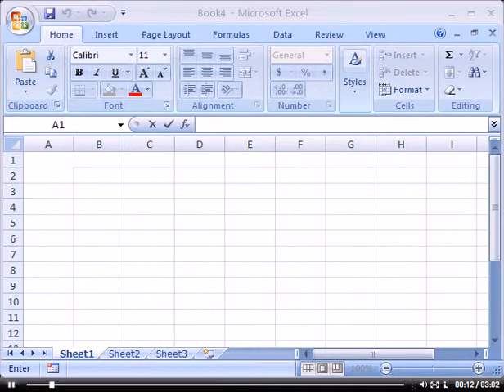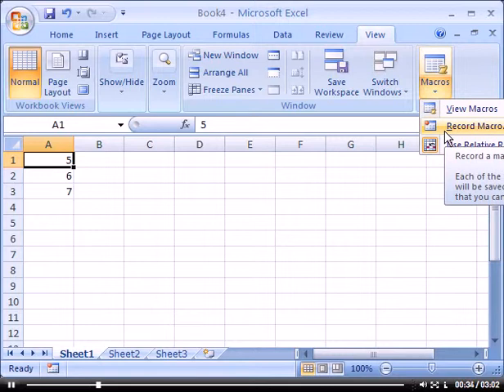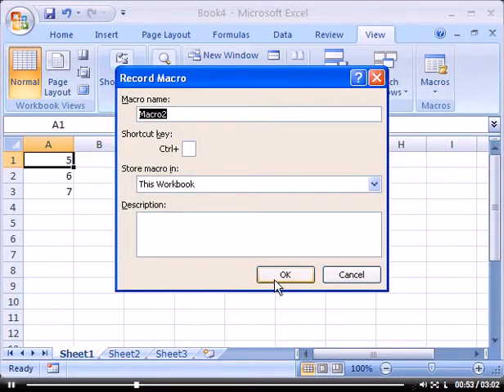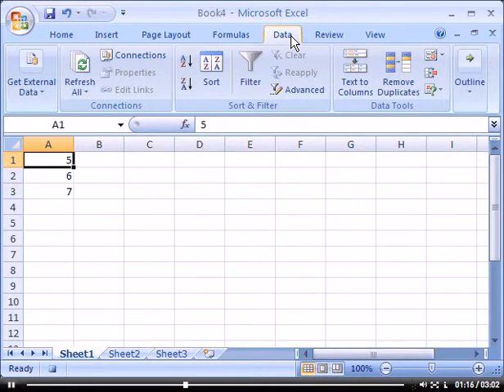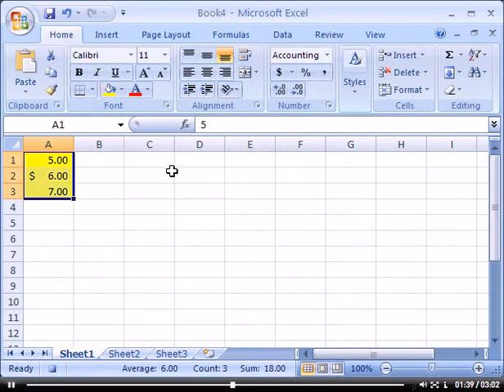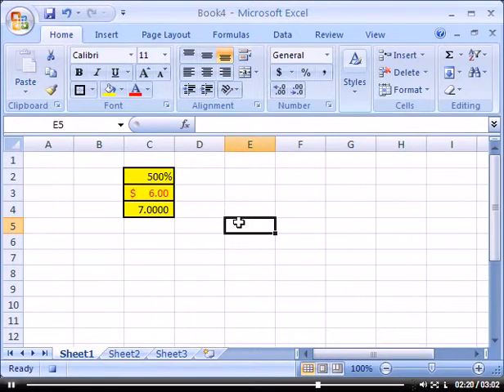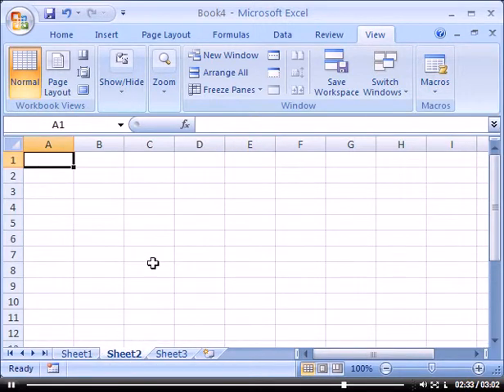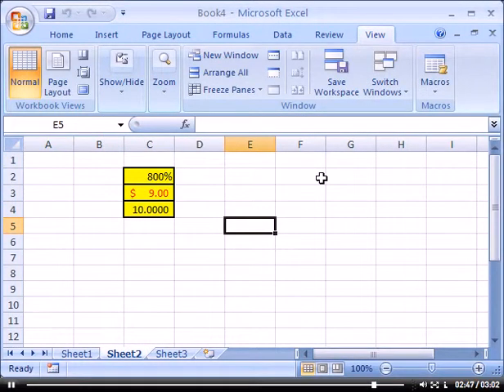Intro to macros